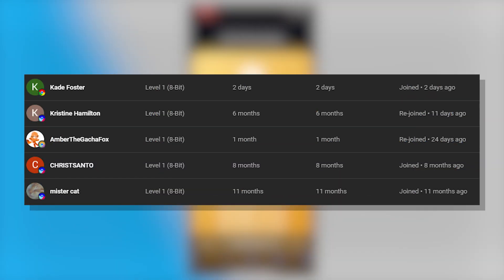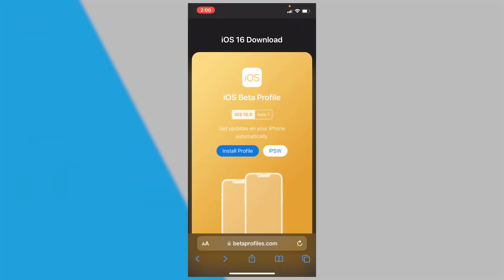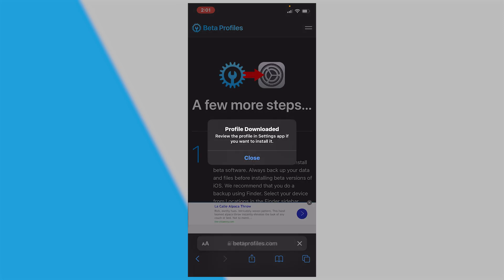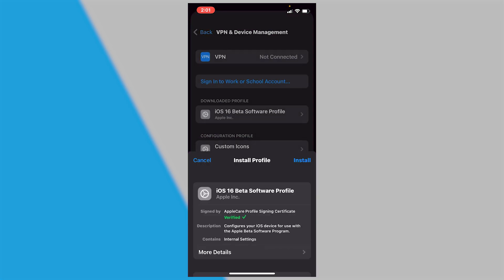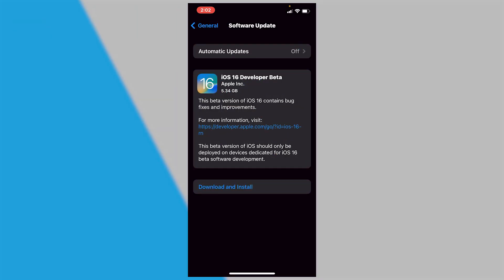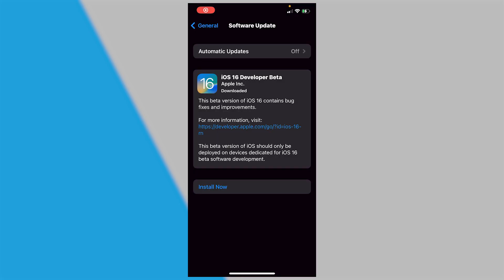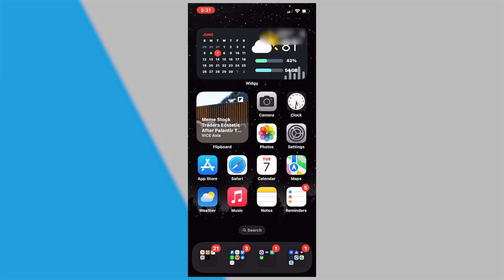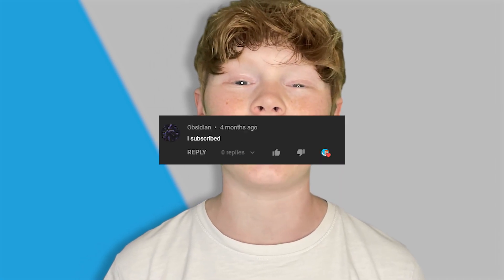How To Install UNRELEASED IOS 16 On iPhone! 2022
⭐Hey guys! In todays video I will show you how to install the unreleased IOS 16 on your iPhone! If you like videos just like these, make sure to like the video and subscribe with notifications on so you don't miss when I upload a brand new video to my channel!